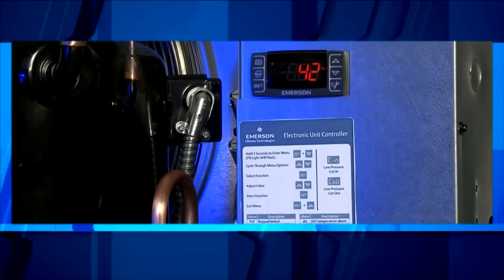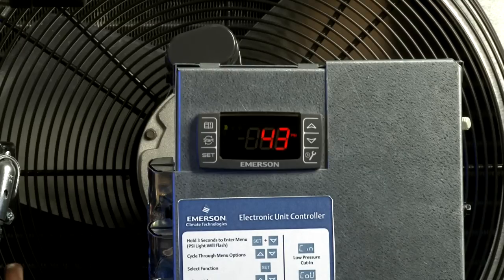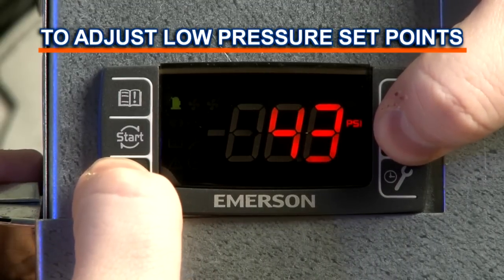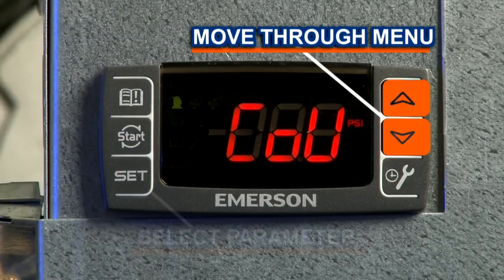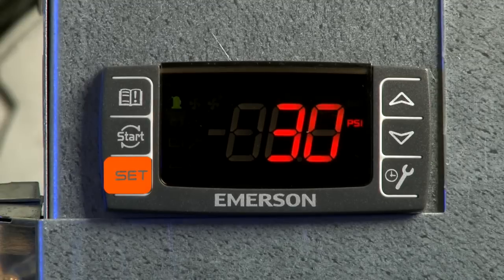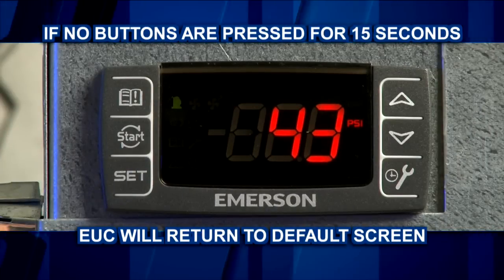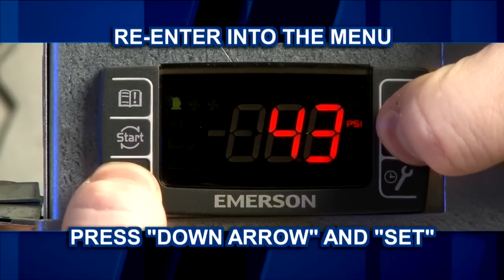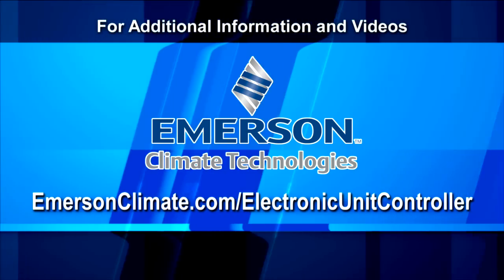Electronic Unit Controller - Getting Started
This video will show how to set the low pressure cut in and cut out.